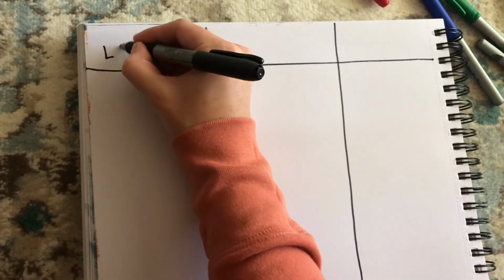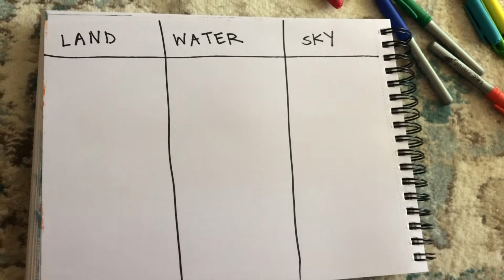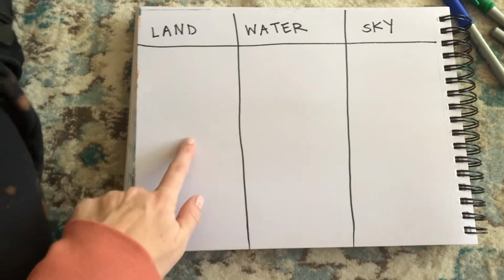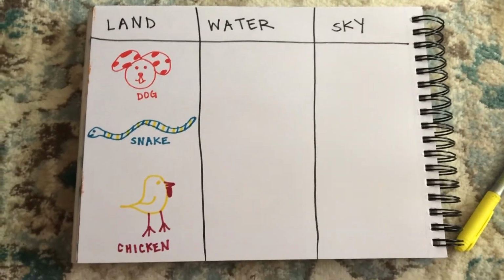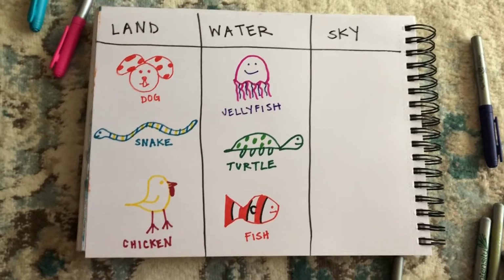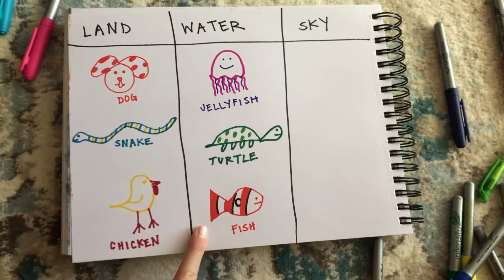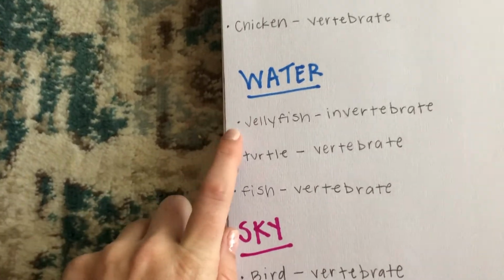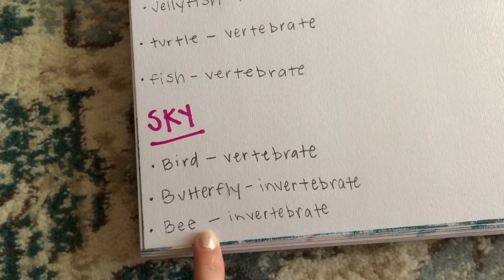Animal Activity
Fun activity for all students!
Younger students stop at 3:52.
Older students can finish the entire activity.